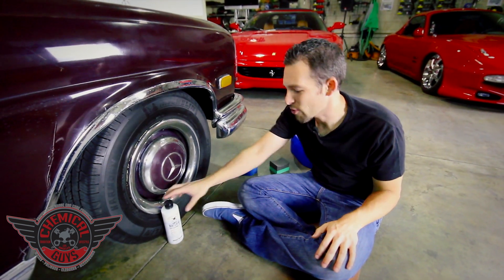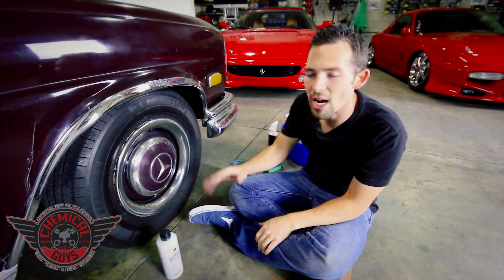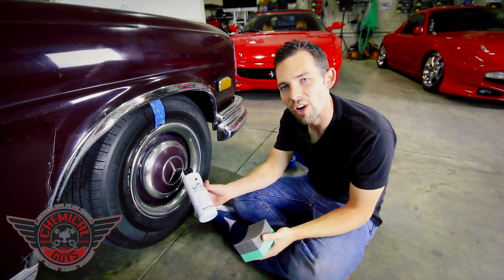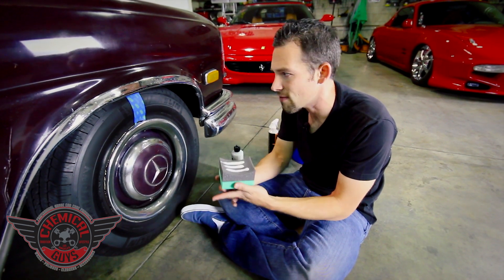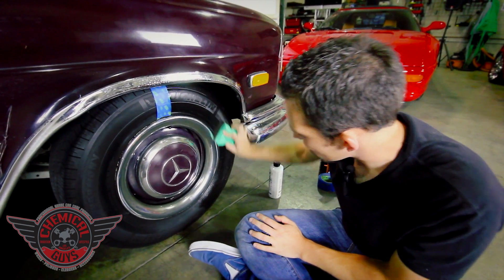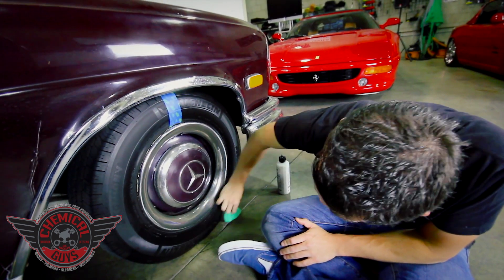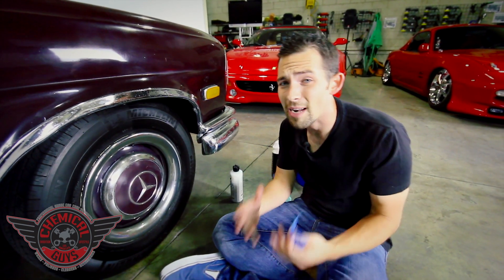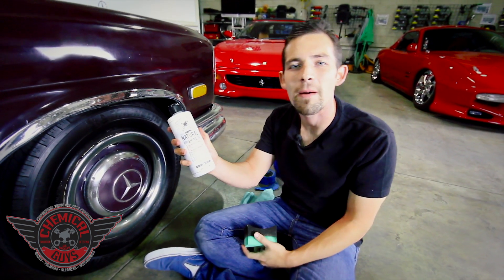Vintage Natural Shine Tire Dressing - Chemical Guys How To Mercedes-Benz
Vintage Series Natural Shine, Satin Shine Dressing (16 oz)

Perfect for plastic, rubber and vinyl trim
Nourishes and restores trim surfaces
Restores plastic, rubber and vinyl to their original shine
Synthetic polymer coating
Dry-to-the-touch
Protects against harmful UV rays

About Vintage Series Natural Shine Dressing
Chemical Guys Natural Shine is the perfect way to protect and restore your rubber, vinyl, and plastic trim. The unique formula nourishes and restores the surface for a classic shine. Natural Shine quickly and easily creates a dry-to-the-touch shine to tires, dashboards, trim, and door panels. Natural Shine is designed with UV protection that bonds to the surface to resist fading and cracking. Our exclusive formula protects your plastic, rubber, and vinyl surfaces from the elements. The unique synthetic polymer coating nourishes and revitalizes while protecting the surface to restore the original shine. Our Natural Shine formula works great on exterior and interior surface for a classic shine on any trim surface. Natural Shine is designed to restore the original shine to your trim while using coating technology to repel dirt, dust, and debris for a dry-to-the touch feel.

Perfect for Plastic, Rubber and Vinyl
Natural Shine restores the classic appearance to your plastic, rubber, and vinyl surfaces. Our unique crème creates a natural appearance on tires, dashboards, and trim pieces. Simply apply Chemical Guys Natural Shine using a premium applicator pad to restore the original shine to your trim. Natural Shine is formulated using synthetic polymer coating technology that bonds to the surface to create a durable layer of protection. UV protection prevents cracking and fading to ensure your vehicle's trim stays looking great. Easily apply Natural Shine to your tires for a dry-to-the-touch shine that lasts. Chemical Guys developed Natural Shine to repel dirt, dust, and moisture for improved longevity. Natural Shine will preserve and protect the original appearance of your plastic, rubber and vinyl trim.

Dry-to-the-Touch
Chemical Guys makes protecting and maintaining your plastic, rubber, and vinyl trim easy with the Natural Shine. The advanced synthetic polymer coating ensures your trim is protected against cracking, fading, discoloration, and staining that can occur with age. Chemical Guys developed Natural Shine to give your vehicle's trim a classic shine that is dry-to-the-touch. The easy-to-use formula nourishes the trim on any car, truck, motorcycle, RV, and even boats for a classic shine that also provides protection against the elements.

Natural Shine Technology
Chemical Guys innovative coating technology allows Natural Shine to bond to the surface for improved longevity and durability. We designed Natural Shine to work great on both interior and exterior surfaces for maximum versatility. Simply apply a coat of Natural Shine to the surface using a premium applicator pad to provide maximum protection from the elements. Natural Shine works great on tires, door panels, dashboards, plastic trim and bumpers to restore the original shine to your vehicle. Natural shine is engineered to repel dirt and moisture to ensure your trim stays protected against the elements. The unique emulsion formula is designed to work on a multitude of surfaces. Chemical Guys Natural Shine will take your plastic, rubber, and vinyl trim to the next level of perfection.